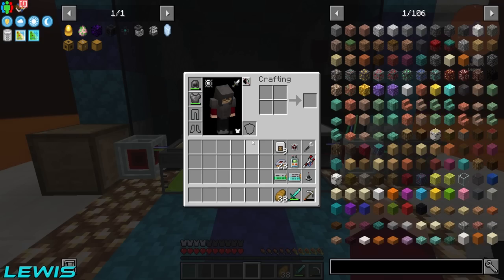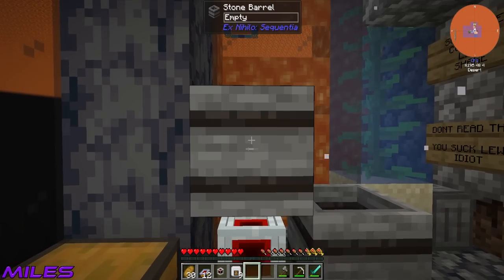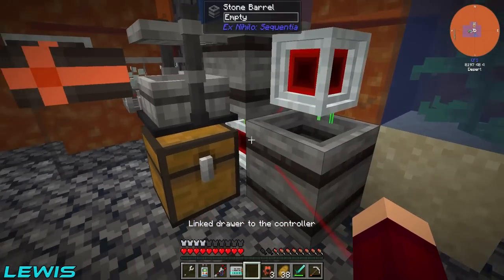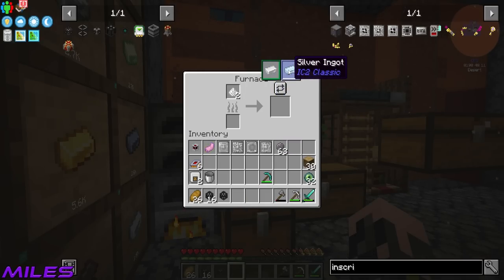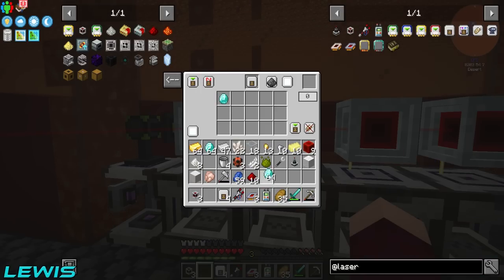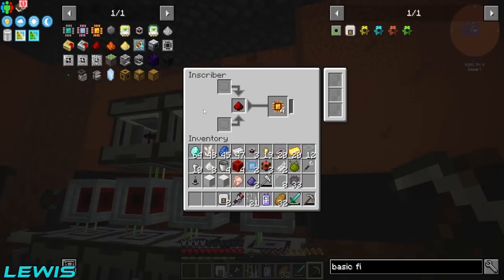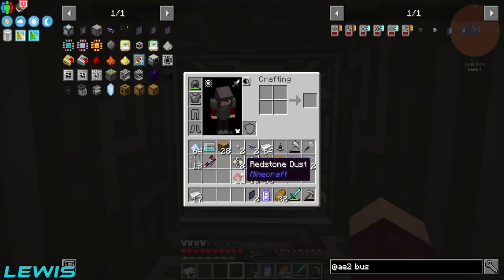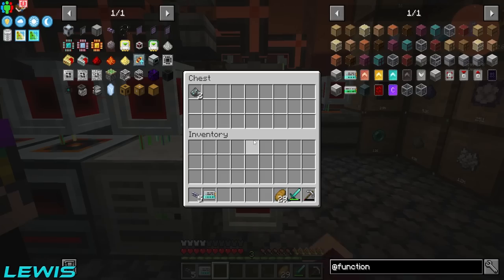NEW STORAGE & PROCESSOR AUTOMATION! EP5 | Minecraft ATM: Volcano Block [Modded Questing SkyBlock]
Minecraft ATM: Volcano Block | NEW STORAGE & PROCESSOR AUTOMATION! EP5 [Modded Questing SkyBlock]

ATM: Volcano Block:
Jump in to Volcanoblock and explore the completely customised worldgen with Fireproof Boats, taking you on the journey to all of the custom structures added to the fire-filled ocean. With over 500 quests to guide you through the game you will never be struck for content in Volcanoblock, with everything from guiding you through the early game to your achievement board for the late game to make sure you have 100% completion, this pack has it all.